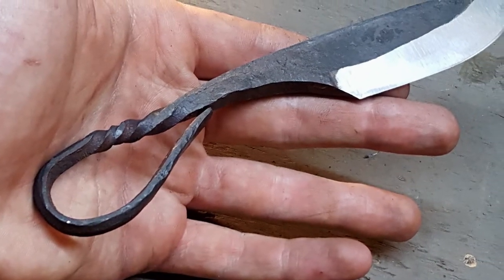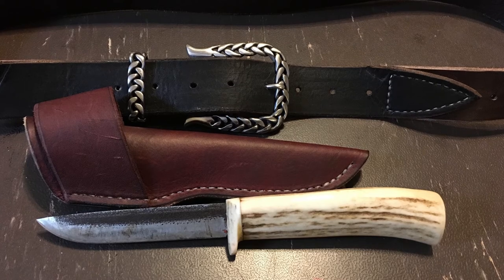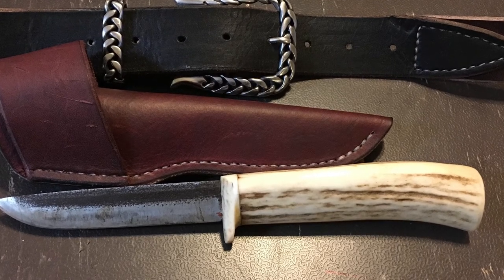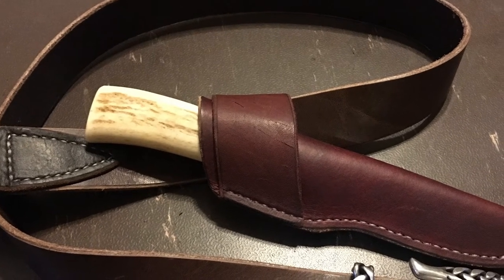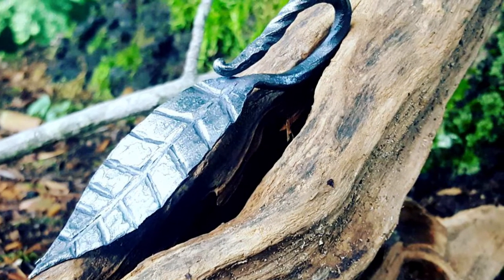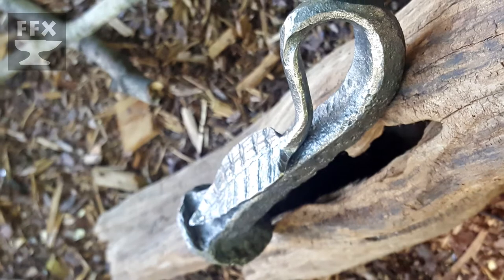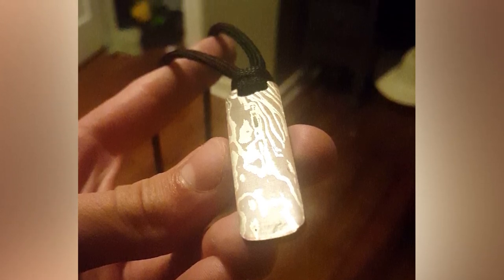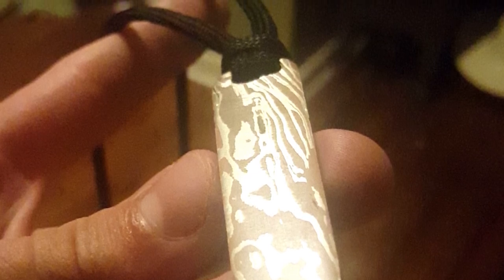Subscriber Builds Episode 1 (featuring forged knives, leatherwork and awesomeness)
This is episode 1 of our new "Subscriber Builds" series at FargoFX, showcasing subscriber built knives, blacksmithing, metalwork, leatherwork and other projetcs. (In some ways this will be similar to "viewers knives" that you've seen on "Simple Little Life" but we'll showcase more than just knives.)

Today we're featuring projects from John Capps and Bodie (of "BTB Presents")

If you want to be featured in a future episode send me a few pictures and a short explanation:

...and I'll do my best post them in an upcoming video. Don't worry about doing great work, we're all learning and nobody is going to be too critical. If you want advice, ask for it, otherwise I'll probably just point out what I like about your work and display it as inspiration to others.